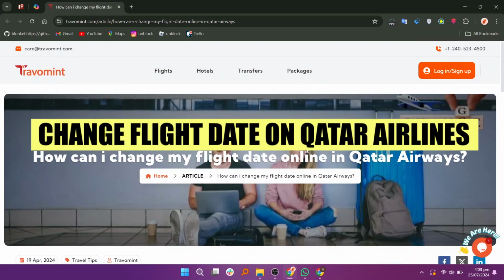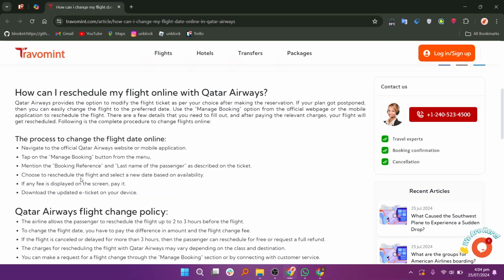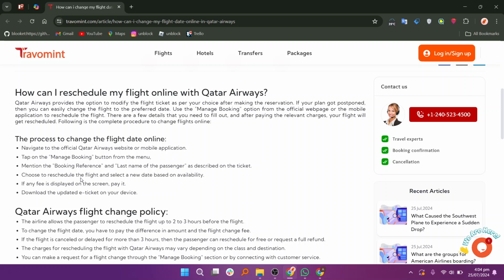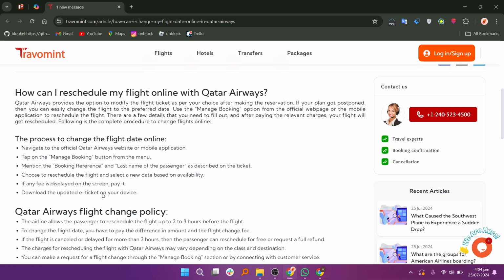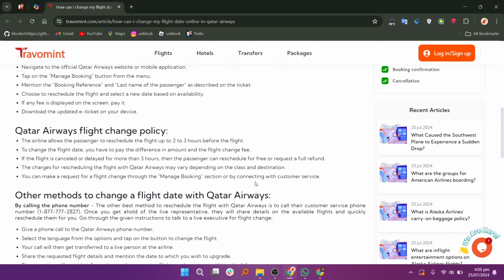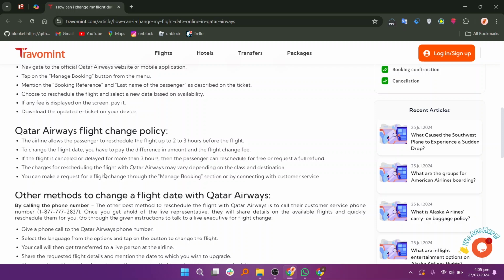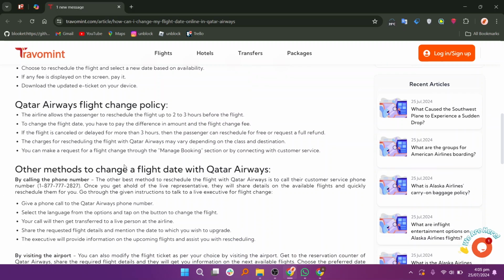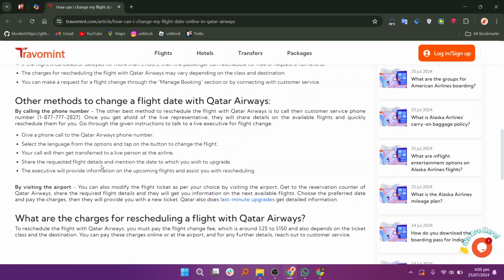HOW TO CHANGE FLIGHT DATE ON QATAR AIRLINES 2025